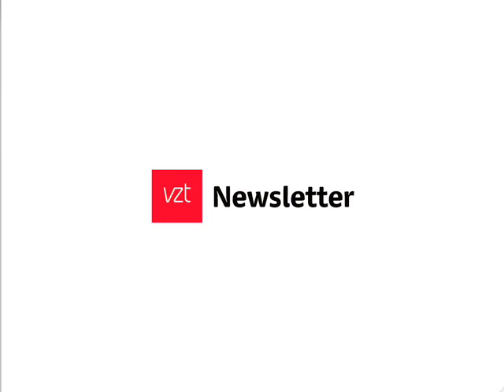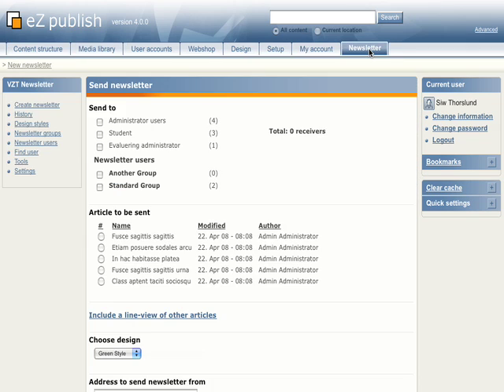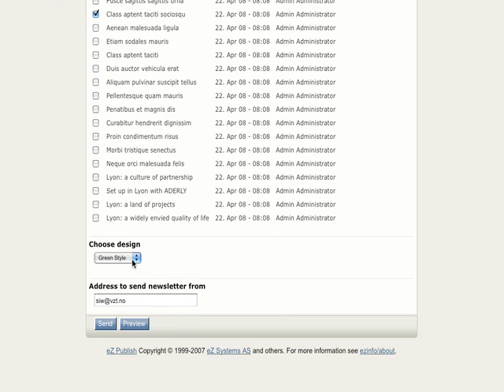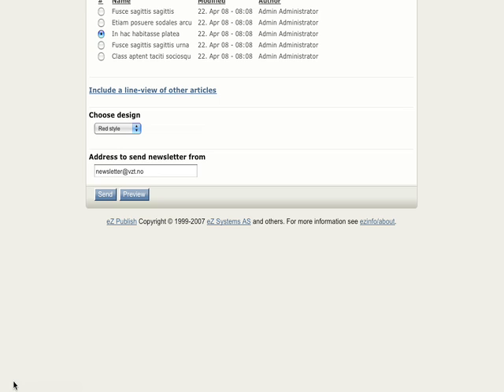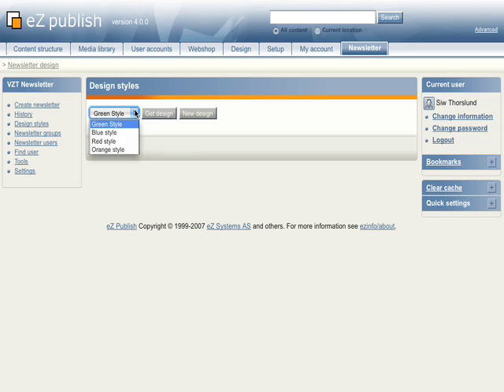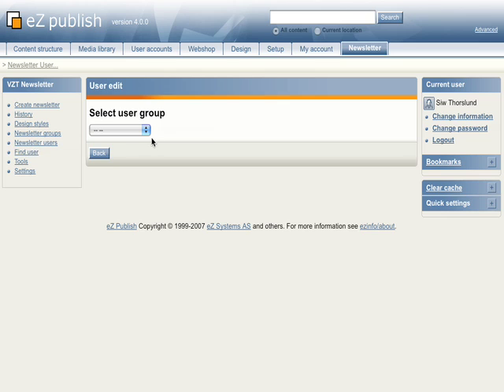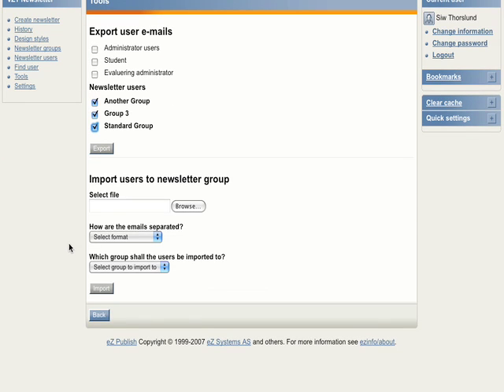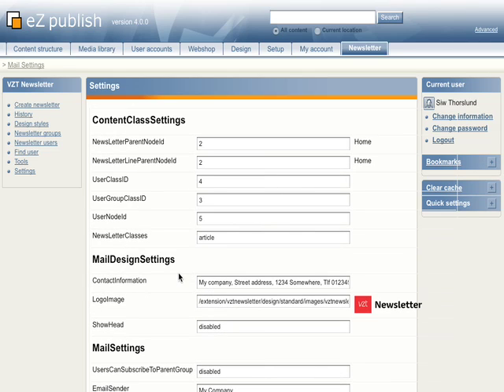VZT Newsletter extension for eZ Publish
VZT Newsletter extension is an easy to use newsletter solution for eZ publish.

Sending a newsletter is just as simple as publishing an article!